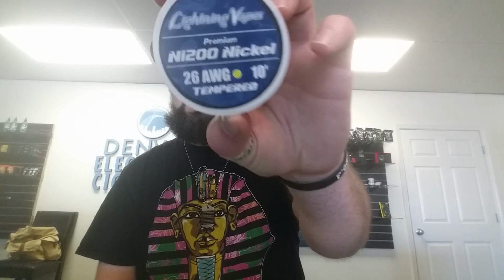Tutorial: Differences in Wire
Basic tutorial on the differences between Kanthal, NiChrome, Nickel, and Stainless Steel.

Tutor: Dylan